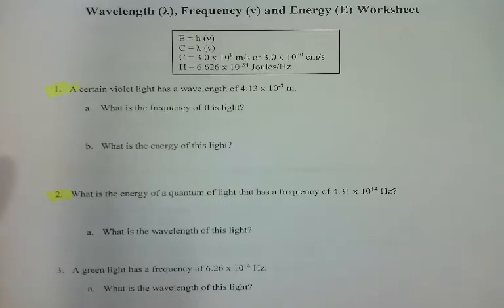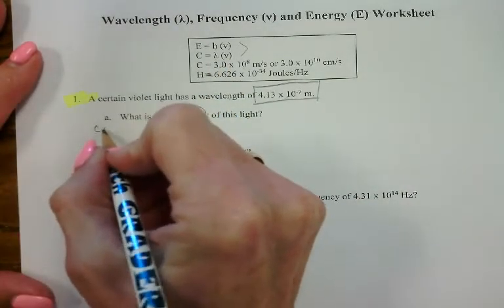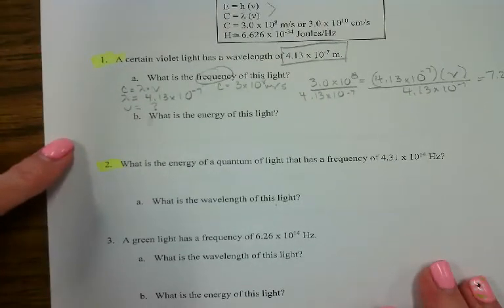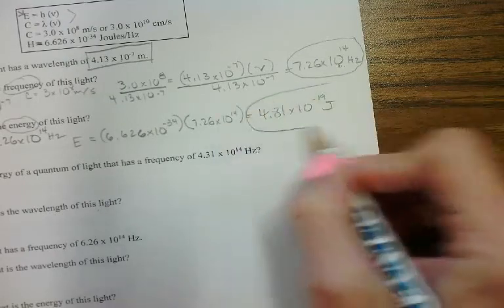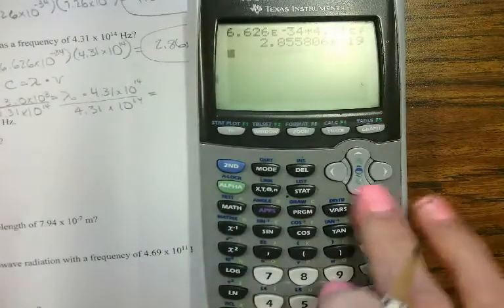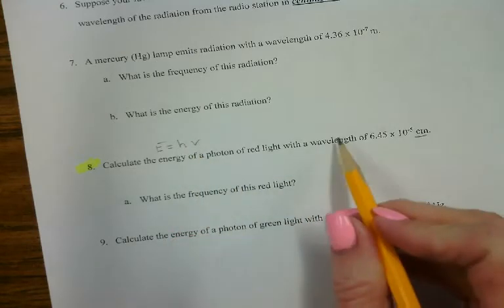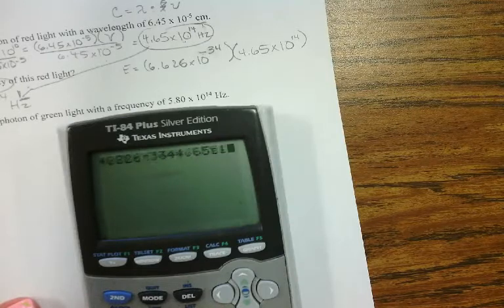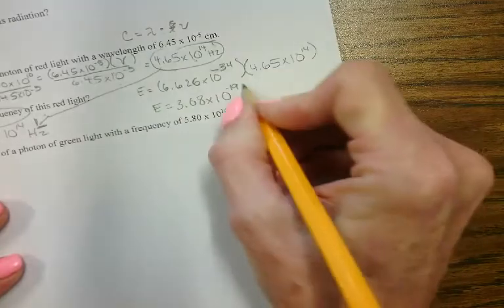Honors HW Unit 2 pg 13 14